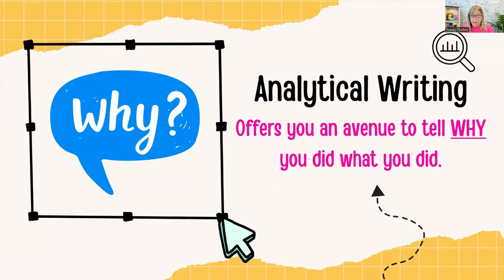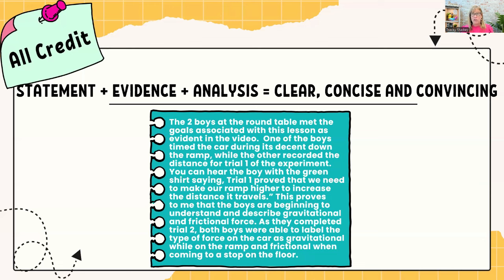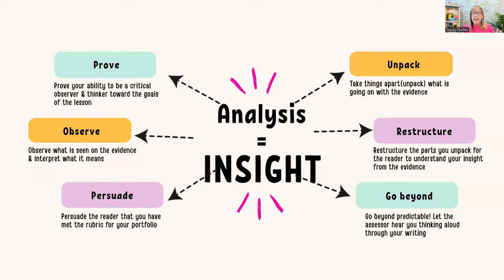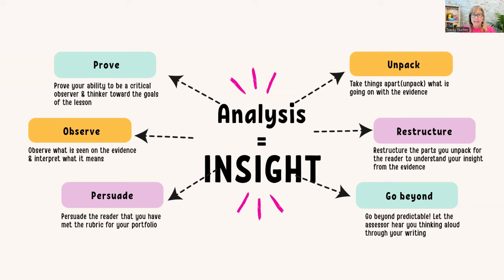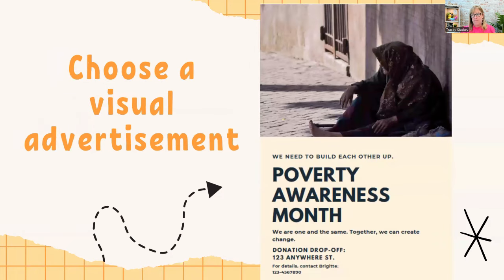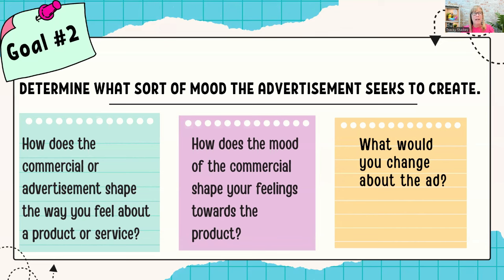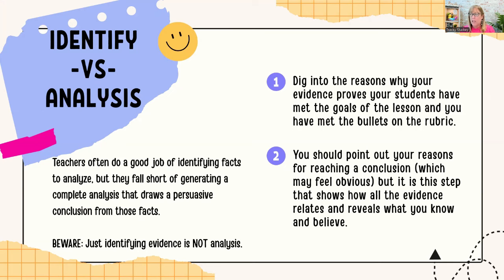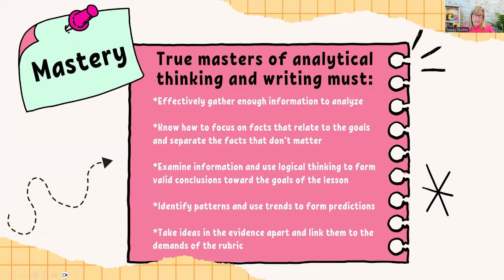How to Think and Write Analytically to Meet the NBPTS Rubric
I'm here to talk about the sweet spot to earning a National Board Certified Teaching credential. It's analytical writing and many of you struggle with this. It's the WHY! This will help you break your message down for the assessor. It offers you the avenue to let the assessor into your brain as to how you plan and implement your lesson.

Make sure not to miss a single video from Tracey!
Tracey Bryant Stuckey
Master NBCT Coach